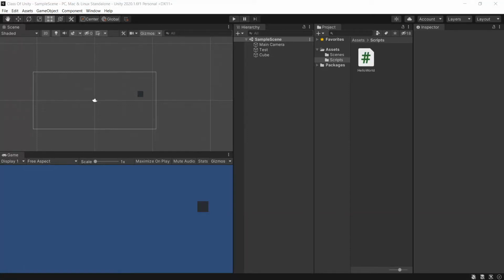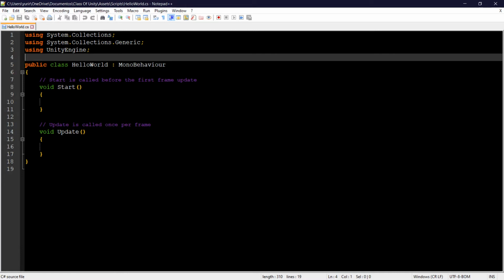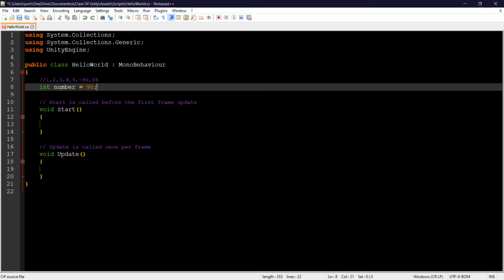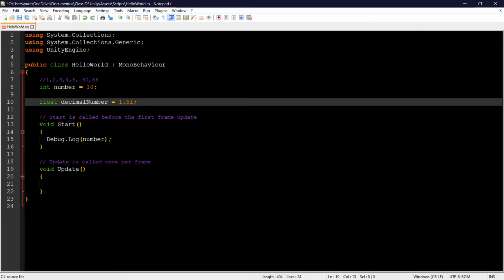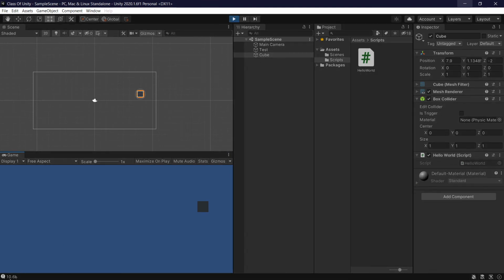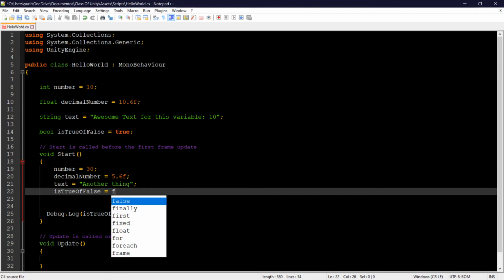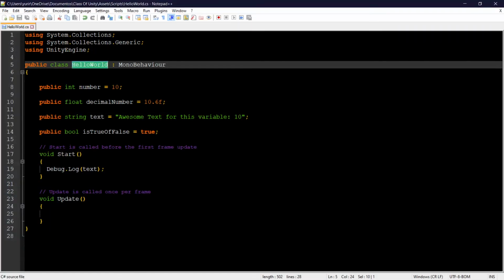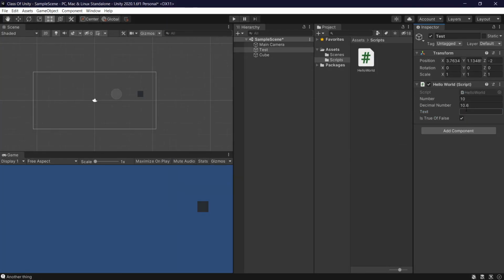Unity Gaming For Beginners - Flappy Bird - Variables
In this course, you will learn how variables works inside of Unity as well as the different types that exist in C#.